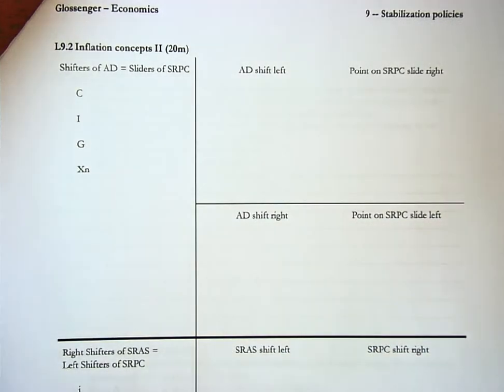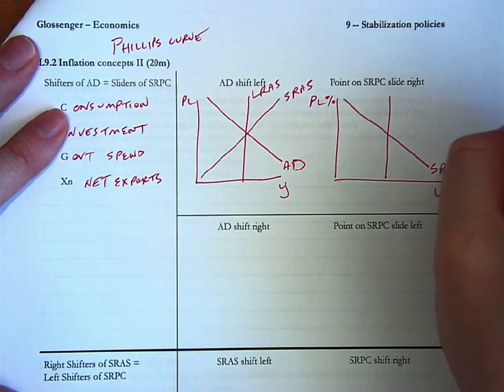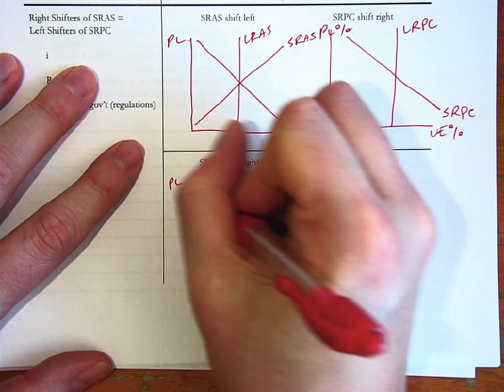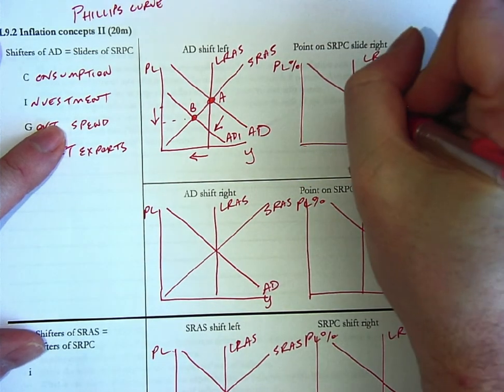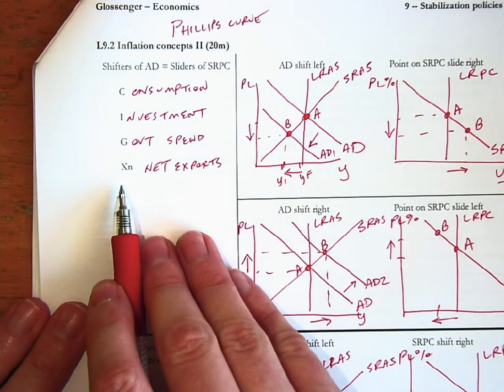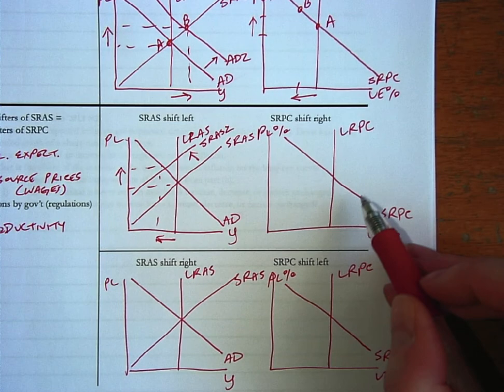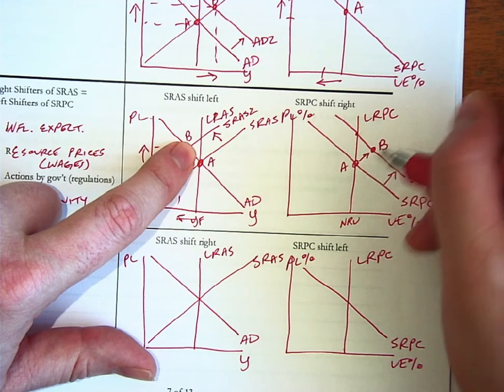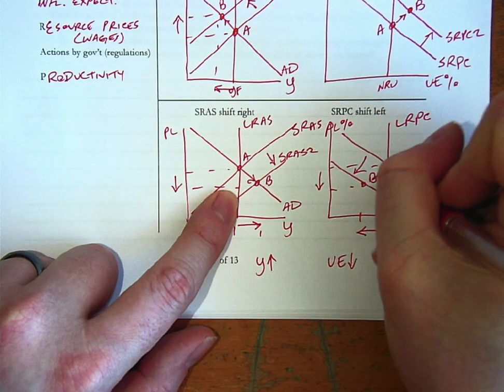L9.2 Inflation+Phillips Curve 2